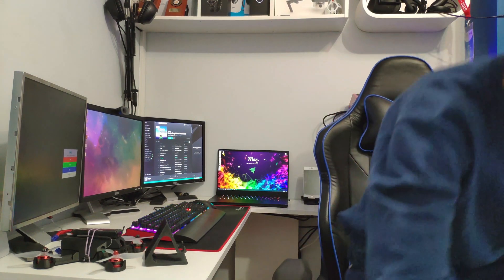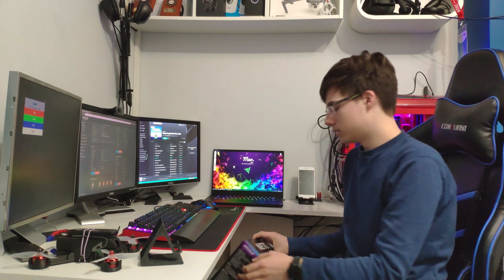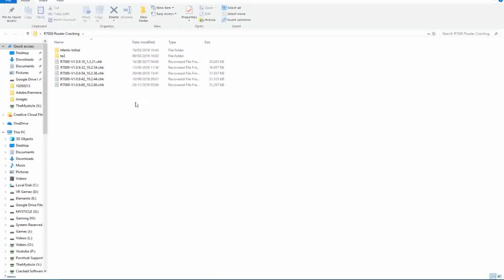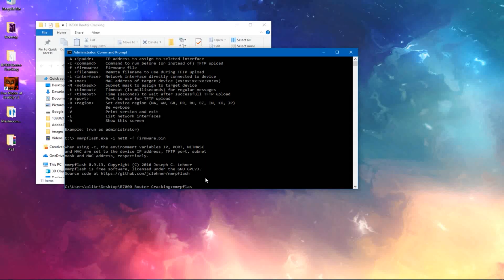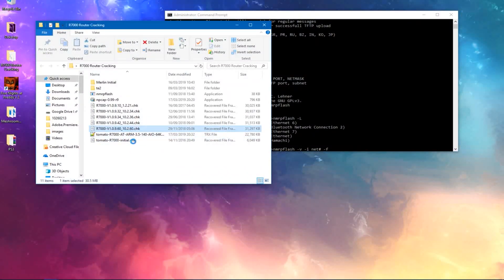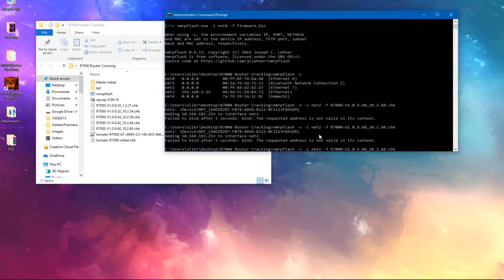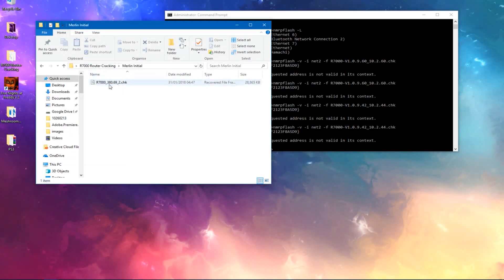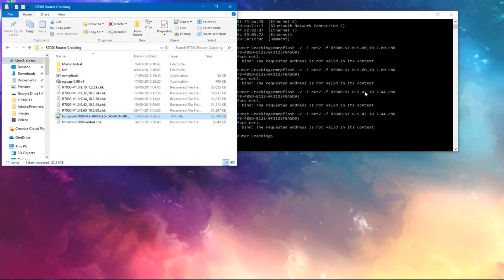[TUTORIAL] Install Custom Firmware On The Netgear R7000 [2019]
Ever since October 2018 Netgear has stopped people from installing custom firmwares on the Netgear R7000 by not allowing them to downgrade firmware past a certain level. I have found a bypass to allow you to install your custom firmware on the router and here it is. Today I show you how to install custom firmwares on the Netgear R7000 in 2019.